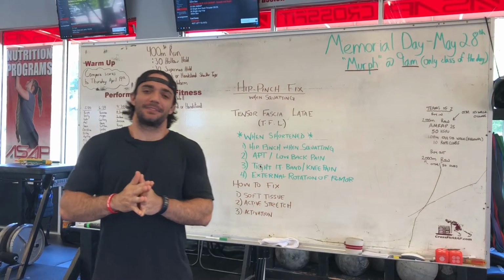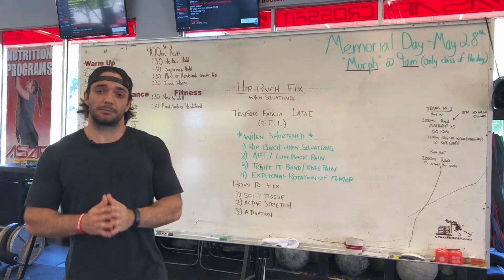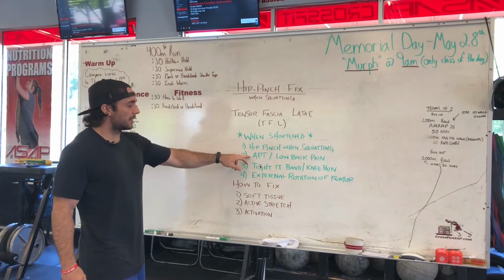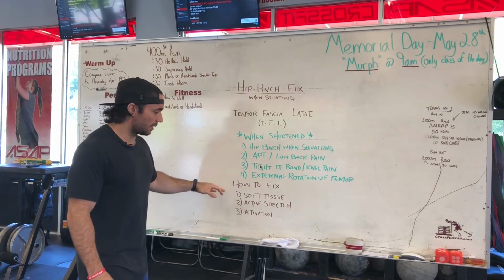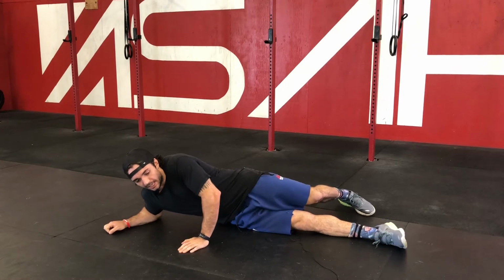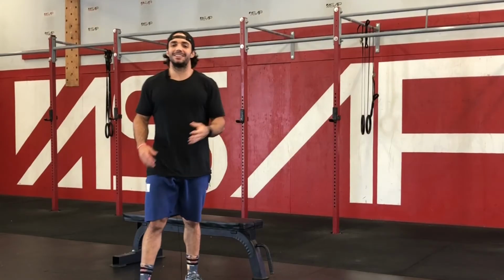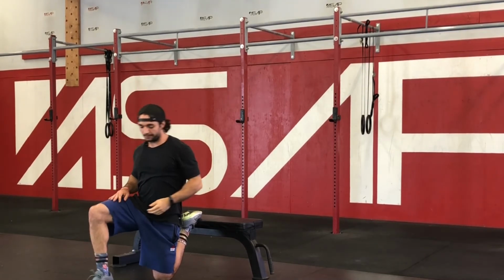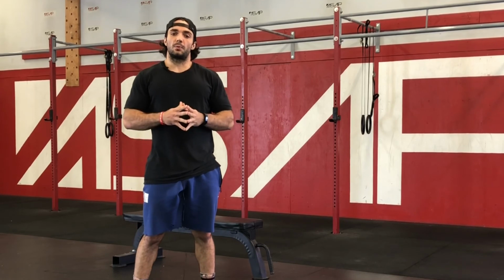Hip Pinch Hack (When Squatting)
ASAP Fitness started in 2013 in Dixon CA. They specialize is group training and offer multiple programs to help you achieve any fitness goal. ASAP's mission is to empower their members through fitness, integrity, relentlessness, and accountability.
They have expanded their services to multiple locations in the Sacramento Valley. ASAP is also home to the 24th Fittest Team on Earth from the CrossFit Games competition in 2017.